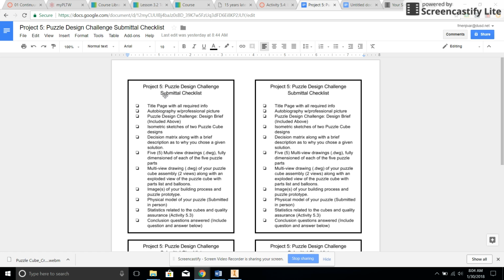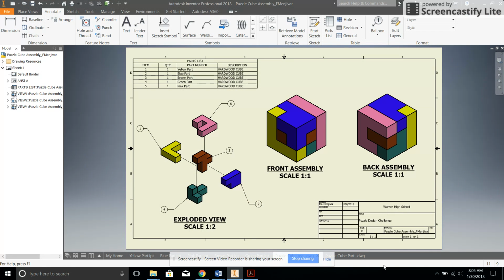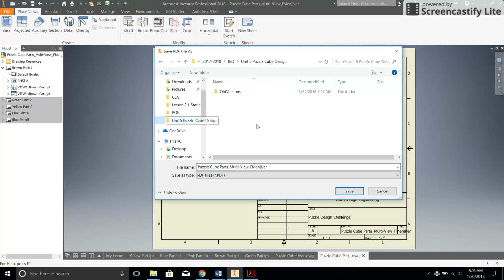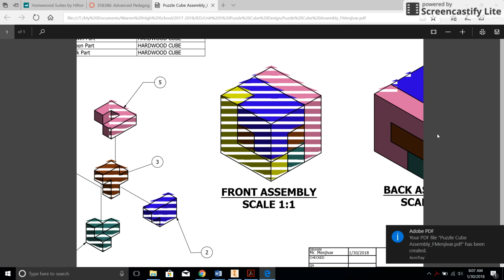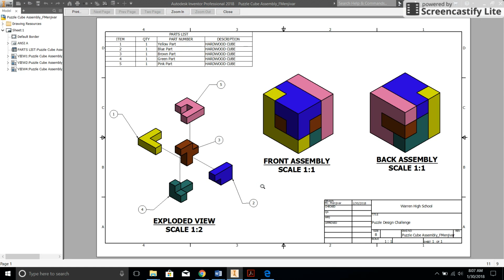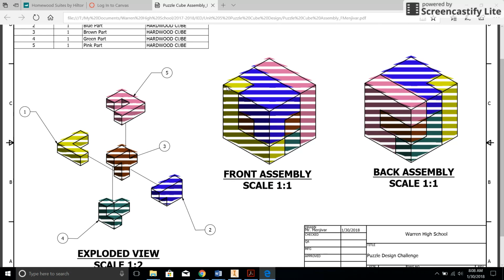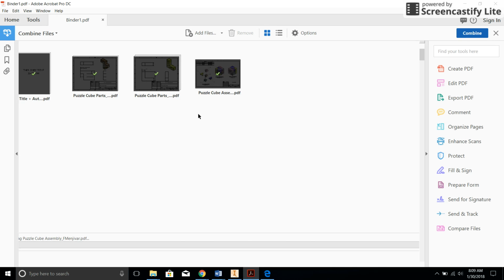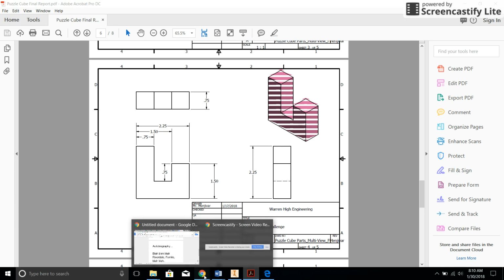Combining PDFs using Acrobat